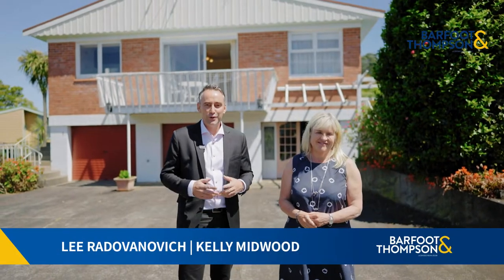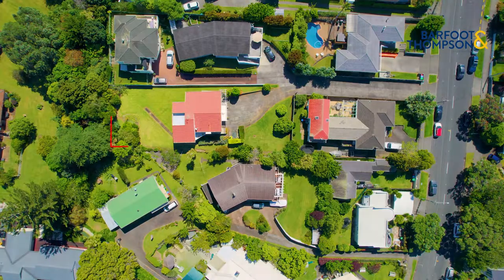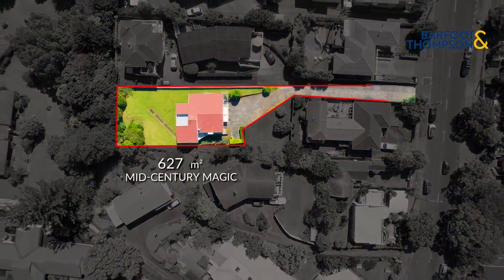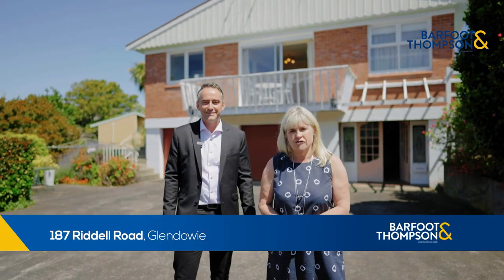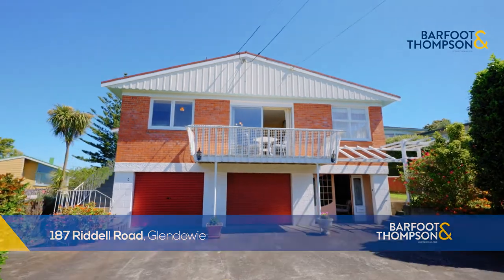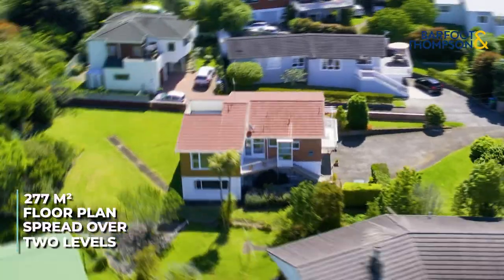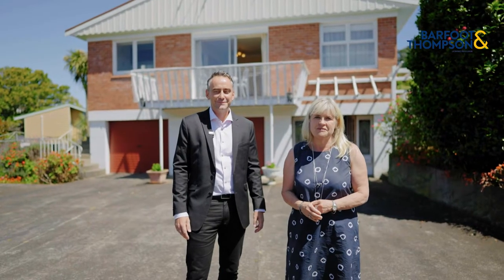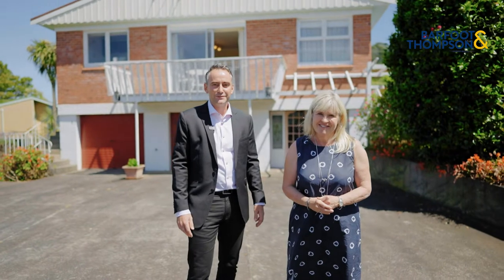187 Riddell Road, Glendowie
Set back from the road on a level 1128m² site this rock solid 1960s residence is packed with old school charm.

With a 277m² floor plan spread over two levels the home boasts a separate lounge, an enormous rumpus room, three upstairs double bedrooms (master with en suite and laundry), family bathroom and separate toilet. There's two car garaging, plenty of off-street parking and the large level back yard is perfect for kids - or you can garden to your heart's content!

In a prime location close all Glendowie parks; a short drive to beaches and local amenities; and in zone for Glendowie College and Primary.